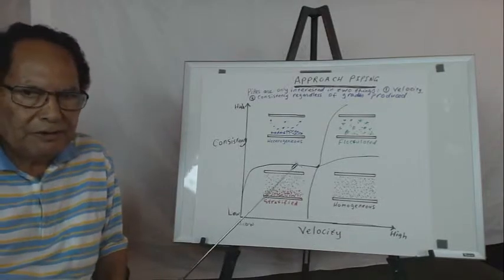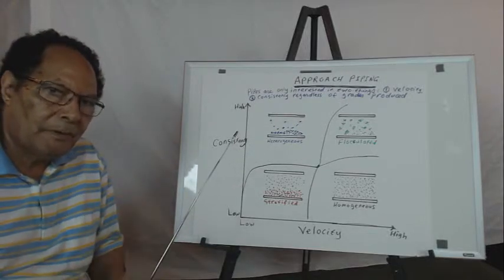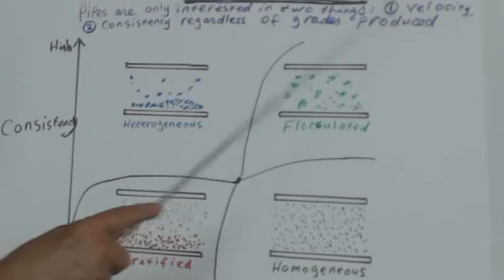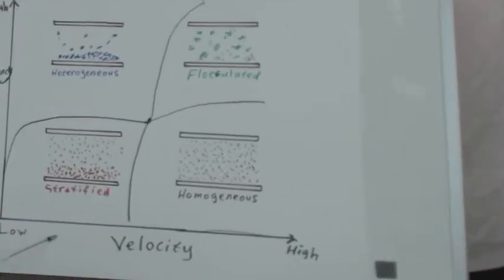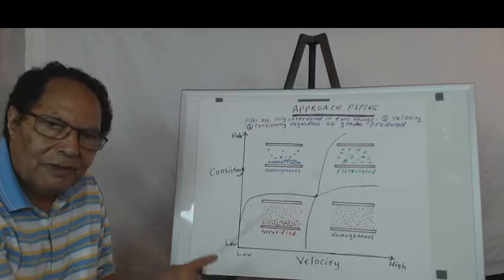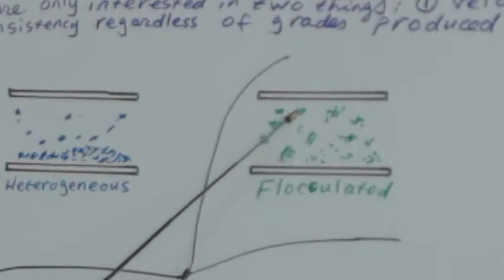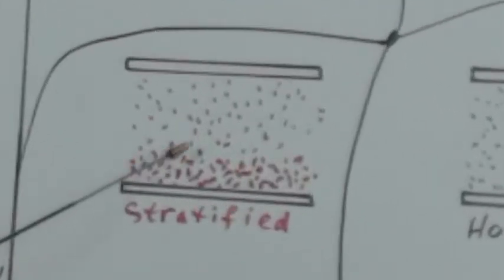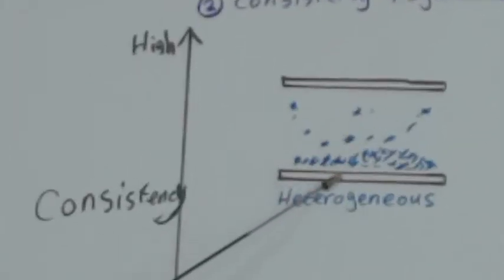Approach Piping Criteria -Part 6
- Discusses the Approach Piping criteria in the Pulp and Paper industry